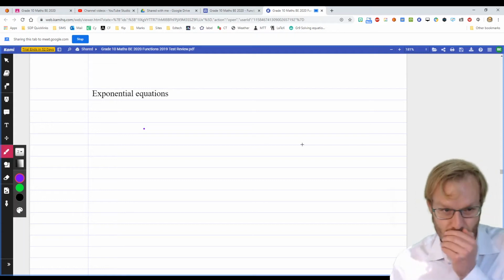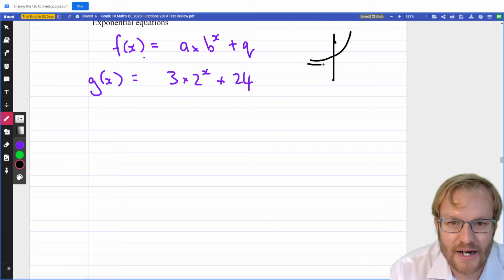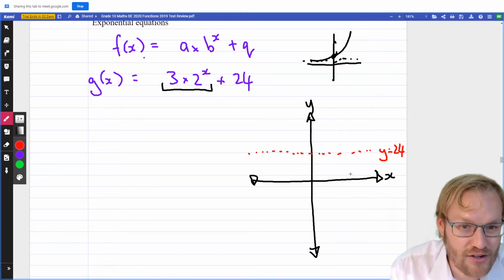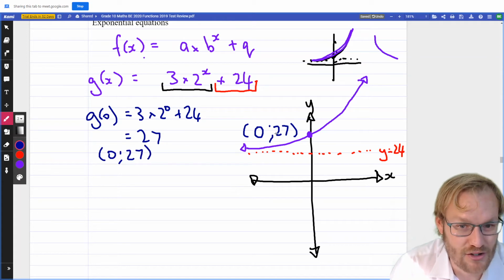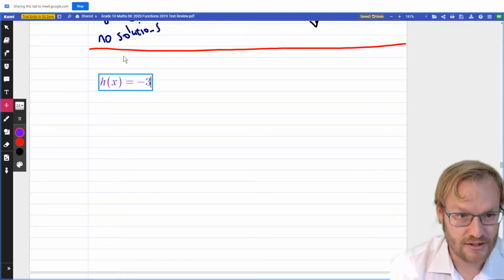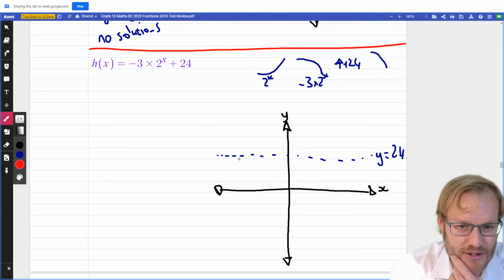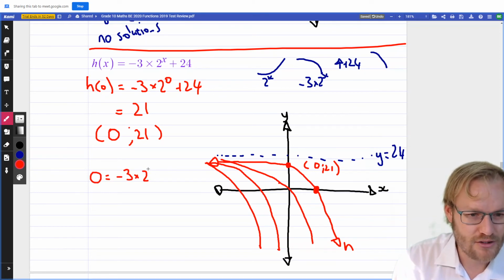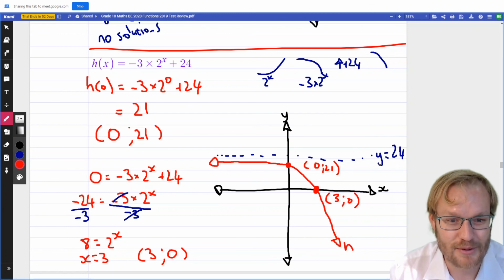Grade 10 Maths BE 2020 Functions - exponential functions